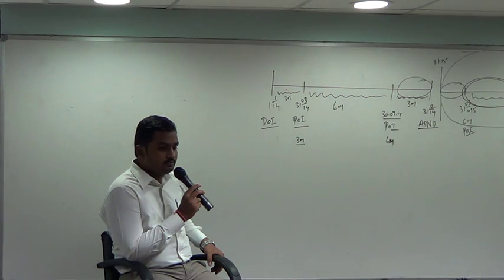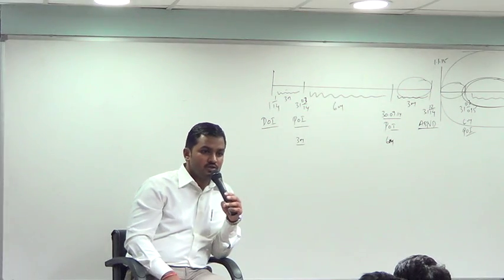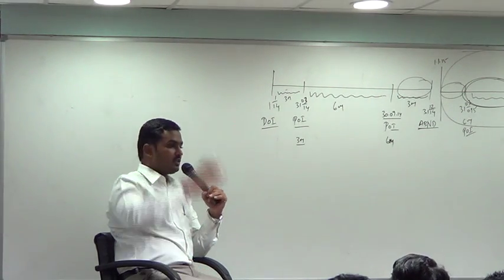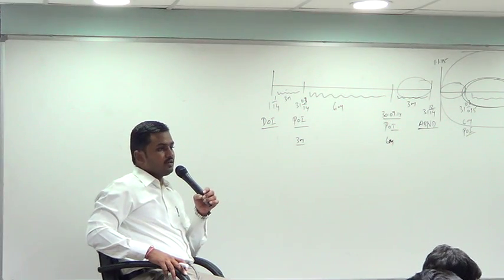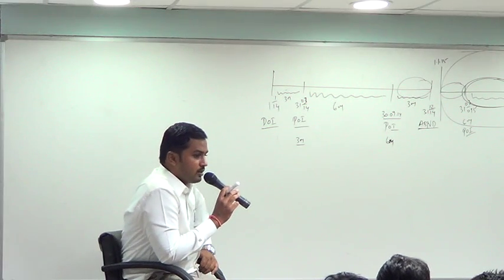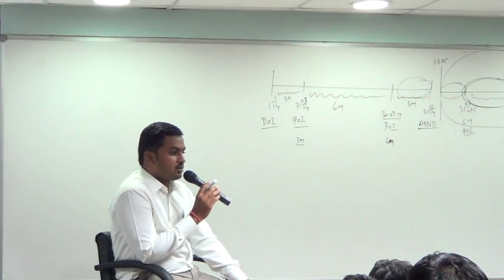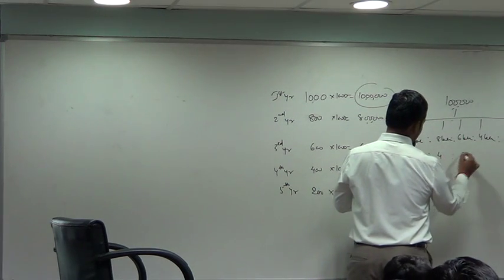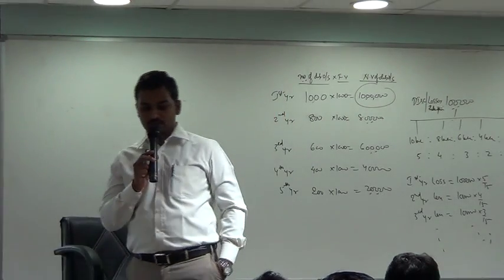Company Accounts Lecture 10